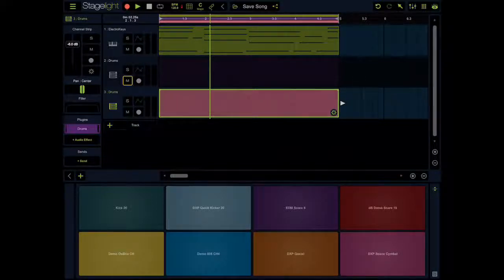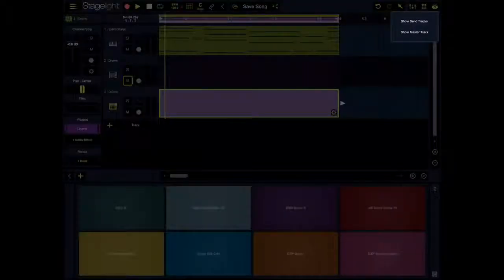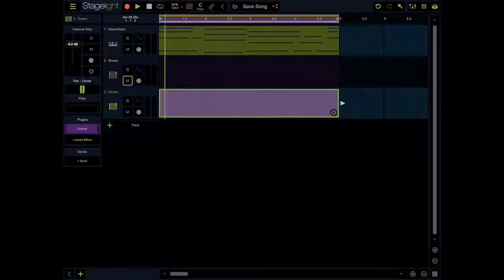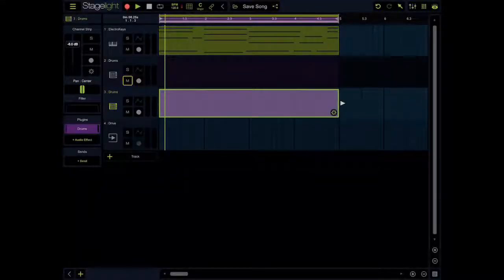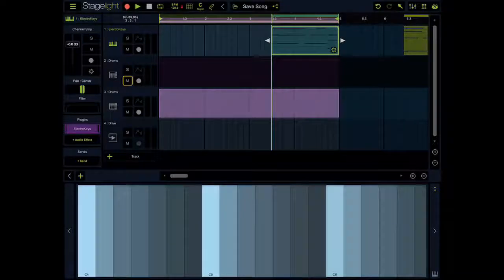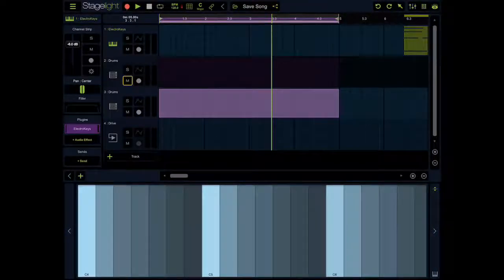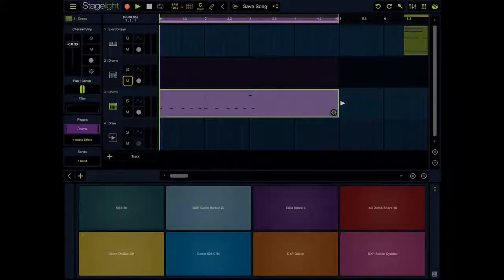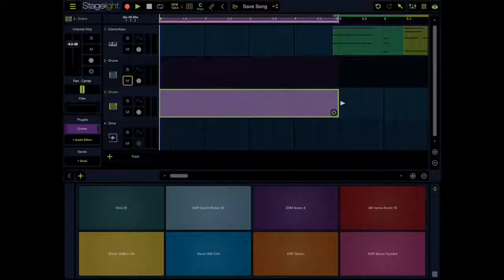18 November 2018